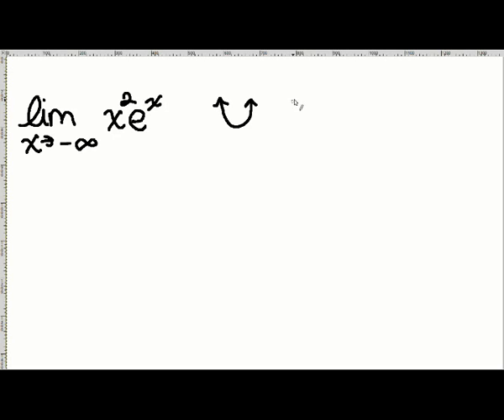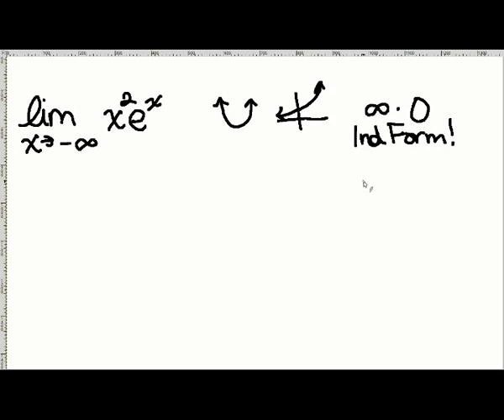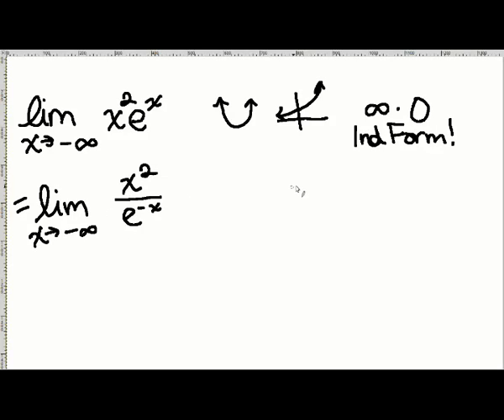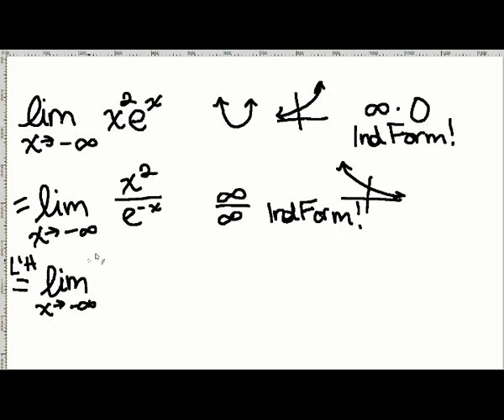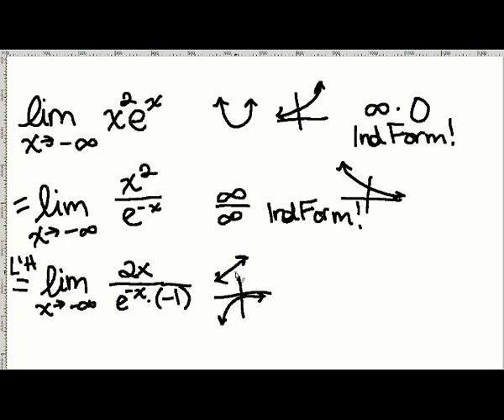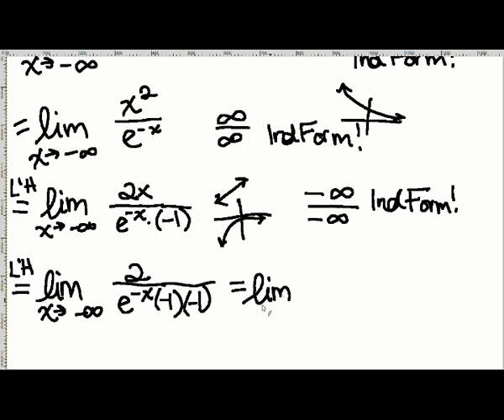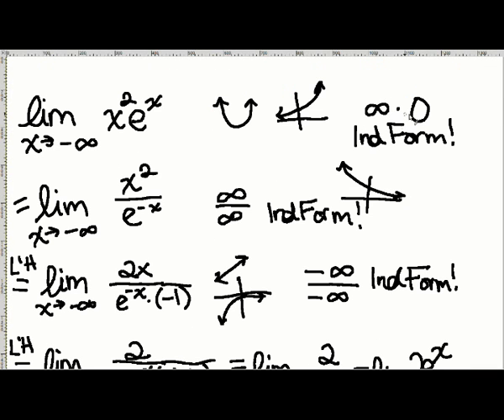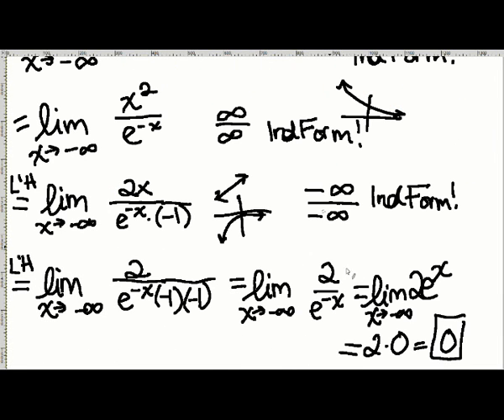0*infinity Indeterminate Form: Example 2